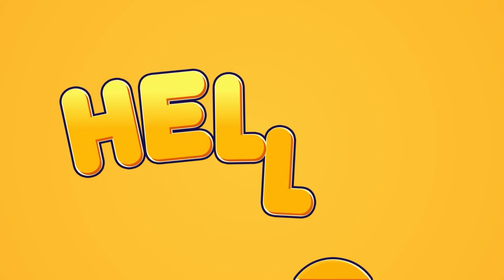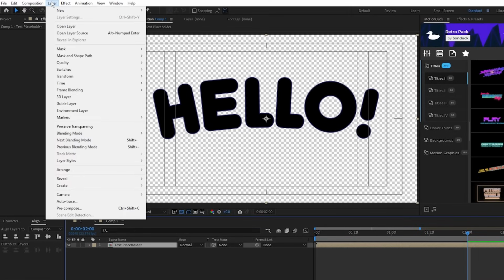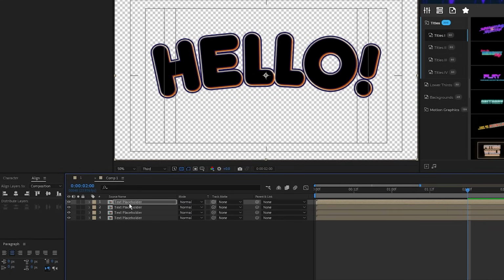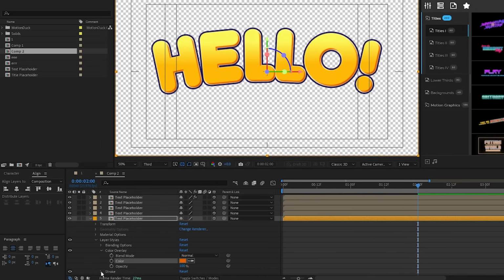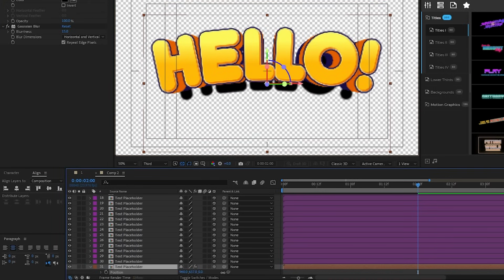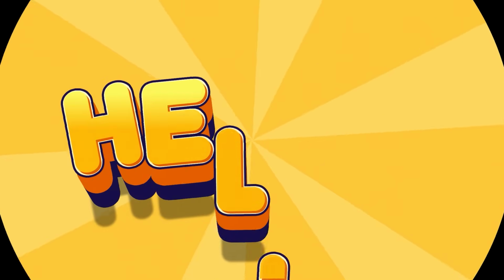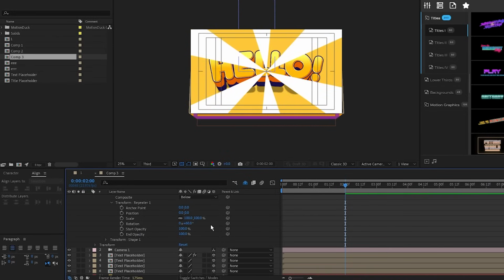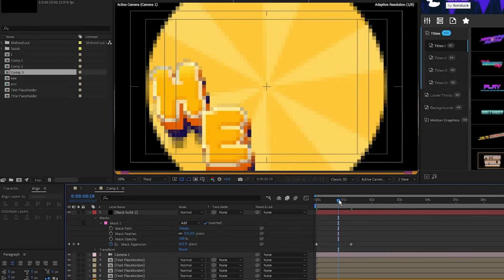Create Fun Cartoon Title Animations in After Effects | Tutorial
20,000+ AE & PR Templates - Create Cartoon Titles in After Effects! In this tutorial, we'll be showing you how to use After Effects to create fun and eye-catching cartoon titles for your videos. From setting up the project to animating the characters, we'll take you through each step of the process. Whether you're a beginner or an advanced user, this tutorial is perfect for learning how to create engaging and unique title sequences for your videos. So grab your copy of After Effects and let's get started!

► Music Used in this Tutorial:
1.envato.market/15jAPD

Expression used in video:

x = value[0] + (index-1)*0;

y = value[1] + (index-1)*0;

z = value[2] + (index-1)*20;

Timecode:
0:00 Intro - Smash that like button!
0:17 Create the Cartoon Title Animation and Look
2:02 Create Cartoon 3D Title
3:41 MotionDuck
4:05 Cartoon Animation Technqiues
5:35 Outro - Please Subscribe